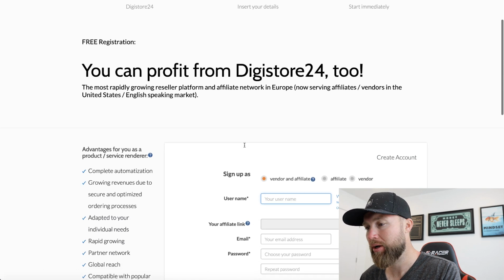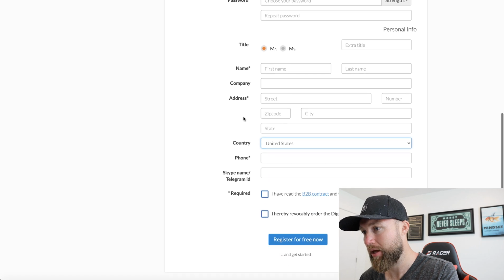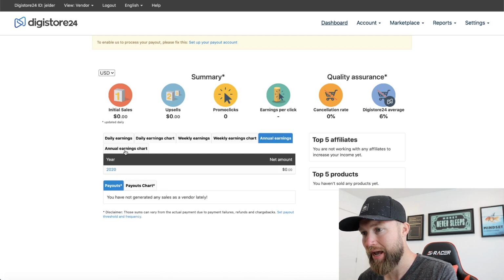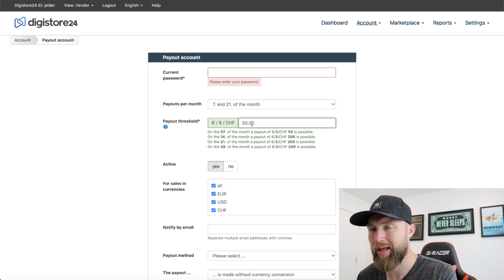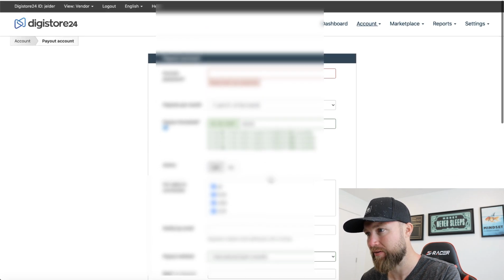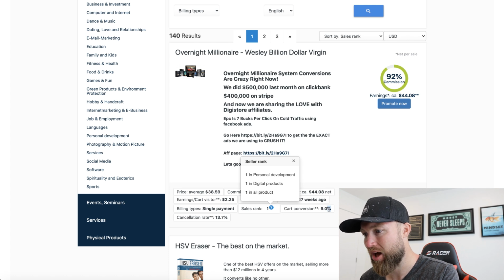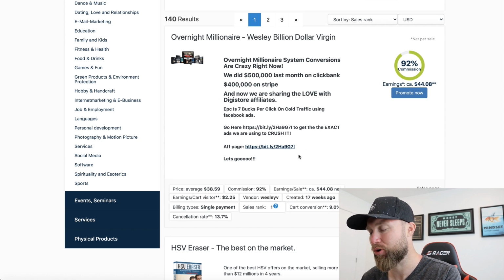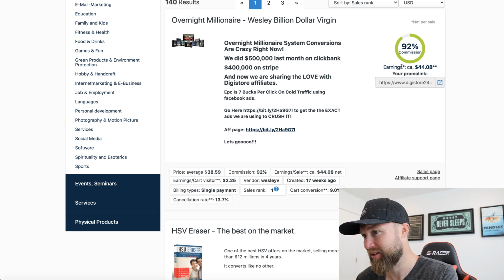Digistore24 Review - Tutorial For Beginners (Make Money Today)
A new digital market place has been released known as digistore24. My full review and tutorial shows how anyone from any country can start making money with digistore starting today.